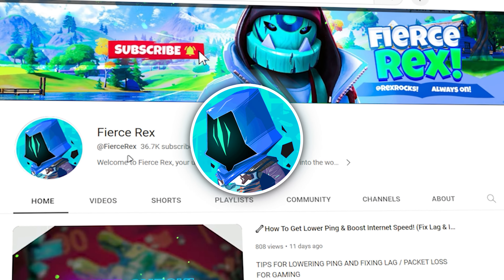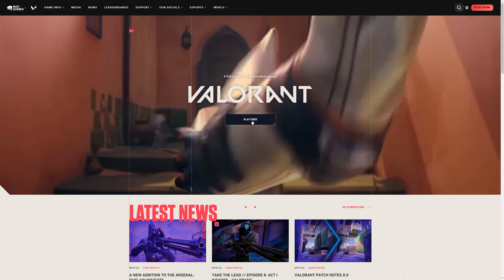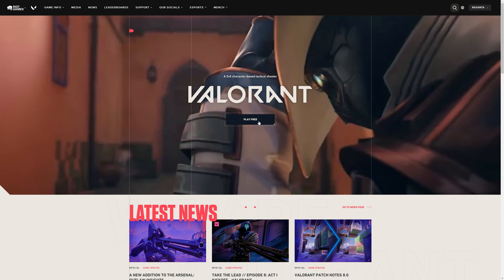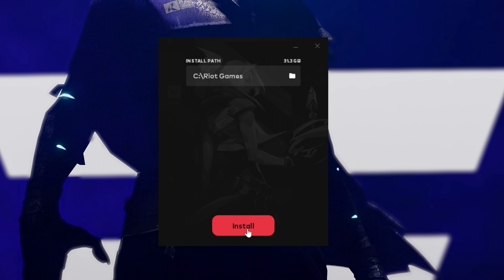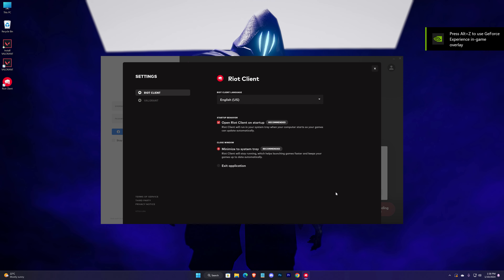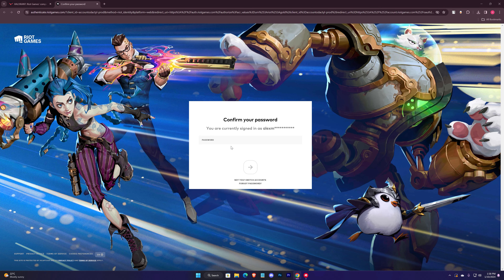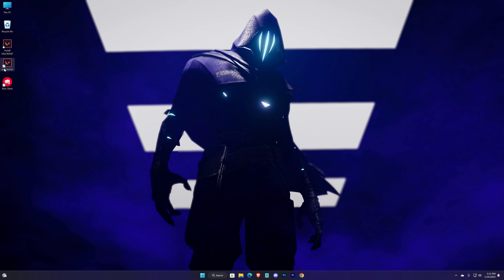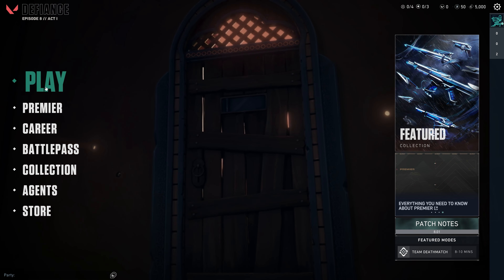🔥How To Download VALORANT On PC & Laptop - 2024 (Easy Method!)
Download Valorant For Free on PC & Laptop (Quick Guide)

Learn how to download and install VALORANT on your PC or laptop with this comprehensive guide for 2024! Whether you're a seasoned gamer or new to the world of first-person shooters, this step-by-step tutorial will walk you through the process, ensuring you're ready to jump into the action-packed world of VALORANT in no time.

Don't miss out—watch now and start playing VALORANT today!

Timestamps:-
0:00 Hi
0:24 Creating Riot Account
1:17 Downloading Riot Client
2:01 Downloading Valorant
3:14 Starting Valorant
3:34 Practice Match
4:30 Death match
6:07 That's All